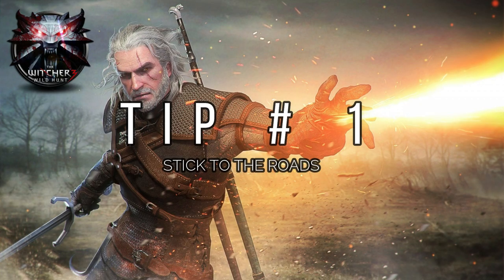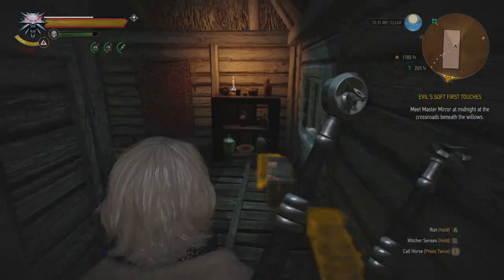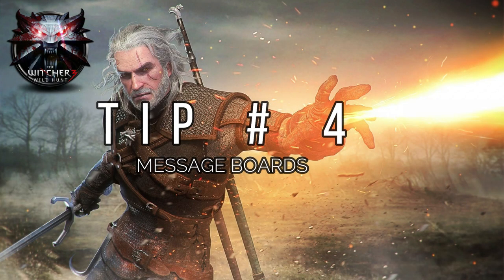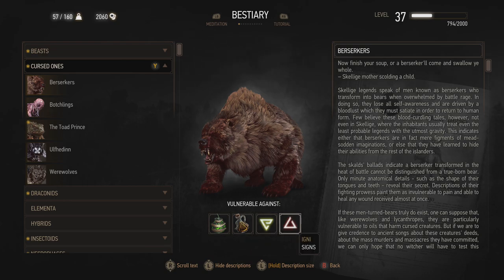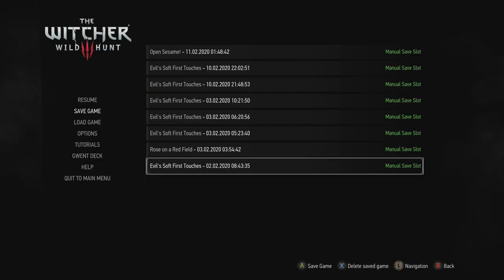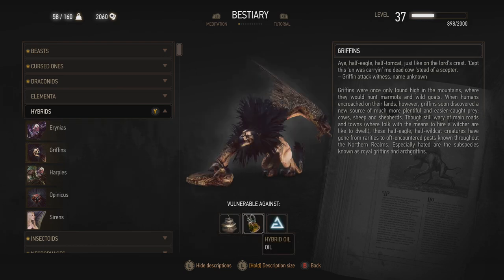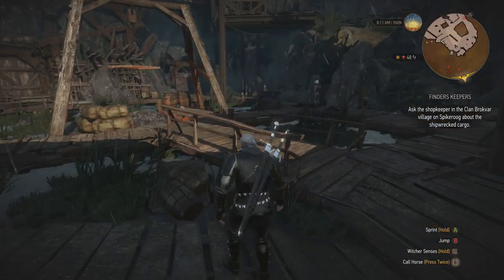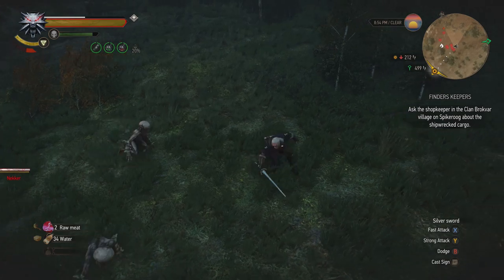The Witcher 3: Wild Hunt- Top 10 TIPS For Beginners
Like Energy Drinks but not the Unhealthy Effects!?!? Try NOVA ENERGY!

Hey GANG!! Finally got it Done!! Here are 10 TIPS for you if you are a first time player to this wonderful game or are just getting back into it! I hope these TIPS helped and hope you enjoyed the Video!!